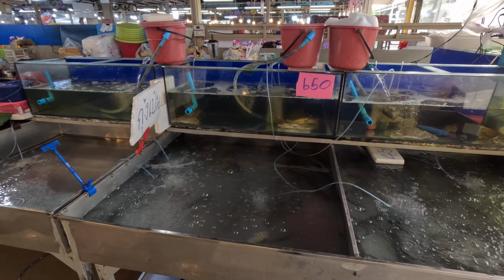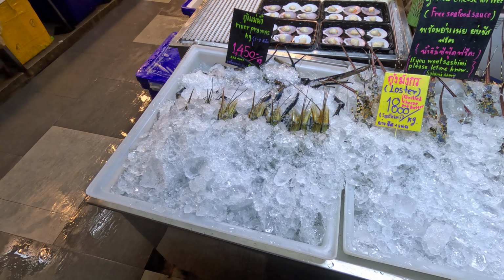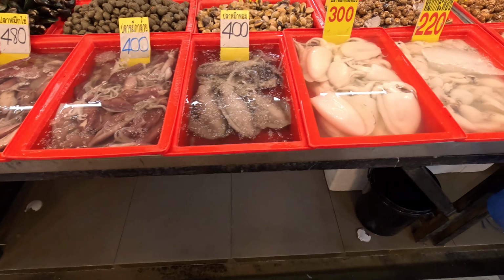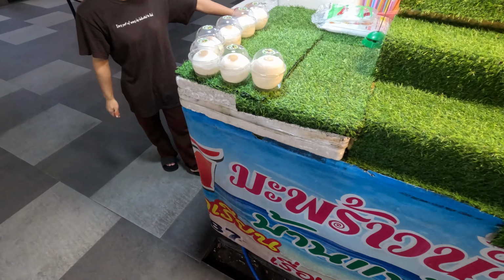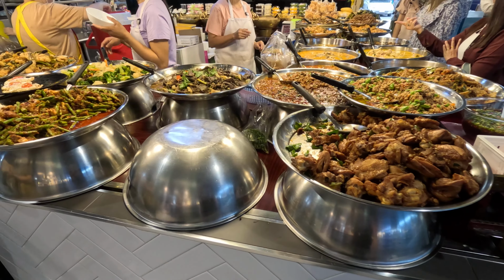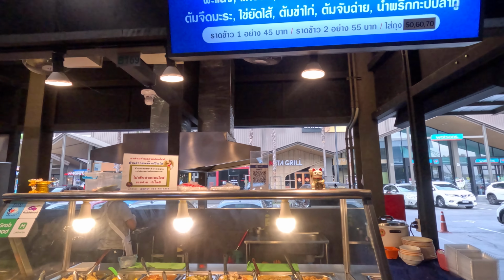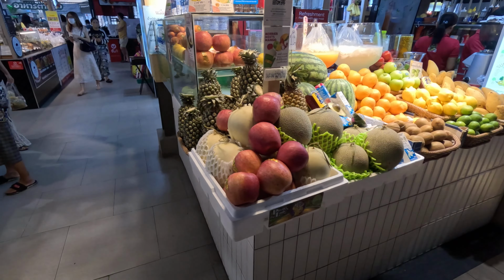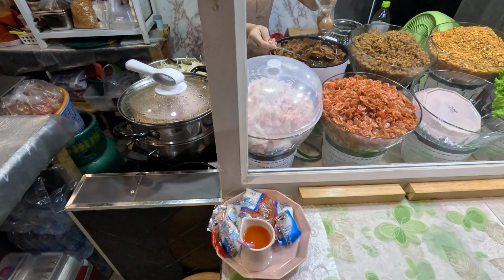Bangkok - Looking for a better variety of breakfast? (S.16)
This market place offers varieties of food preparations, ตลาดสดธนบุรี ถนนบรมราชชนนี Thonburi Market Place 吞武里市场 トンブリ生鮮市場 톤부리 시장